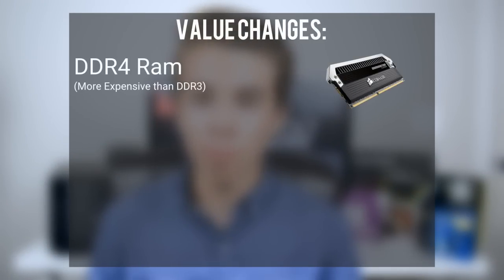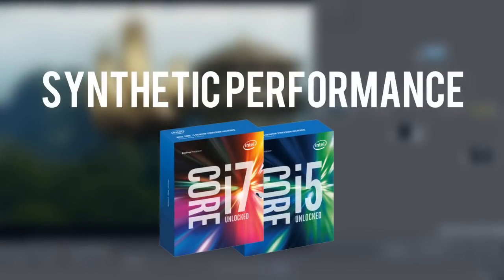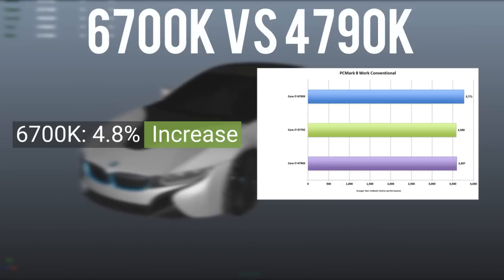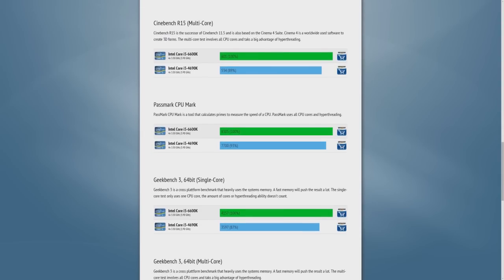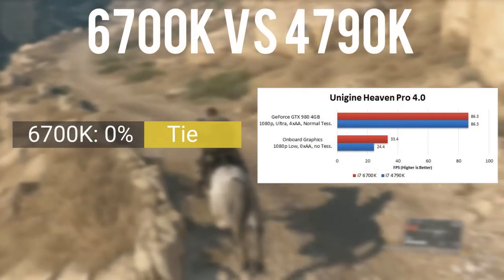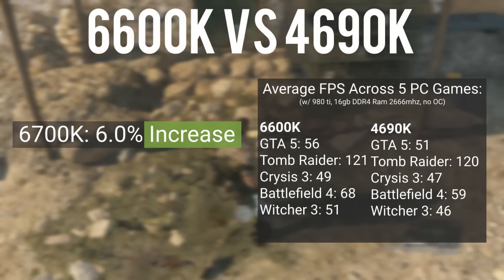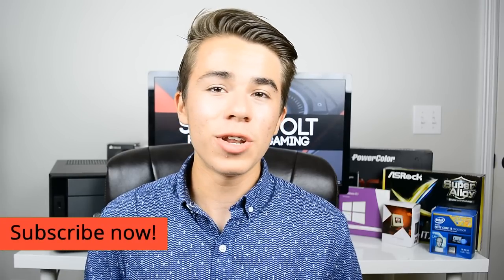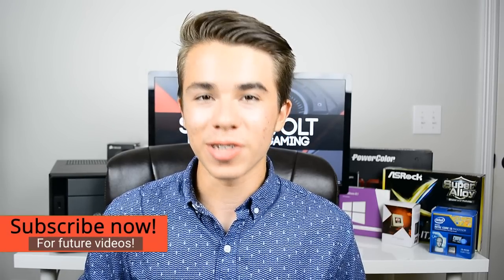Was Skylake a Disappointment? | Intel Skylake Review, Benchmark, and Analysis!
Today, I discuss whether or not Intel's new Skylake Cpus (i7 6700k, i5 6600k) were an improvement or disappointment upon Intel's last generation of intel haswell cpus. Also in this video, I provide a specific analysis over these two intel Skylake cpus through many editing/gaming/productivity benchmarks, and tell you whether or not you should upgrade to these new Skylake cpus!

✔Here are 5 different ways you can obtain Windows 8.1 for free or for very cheap!